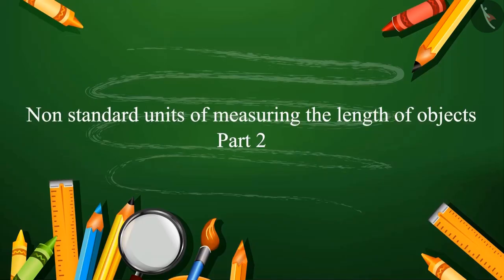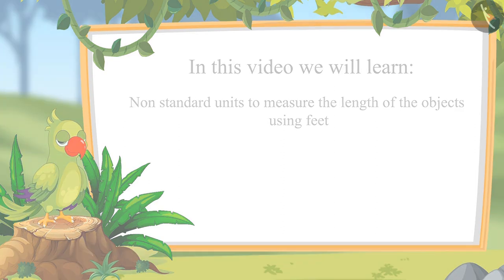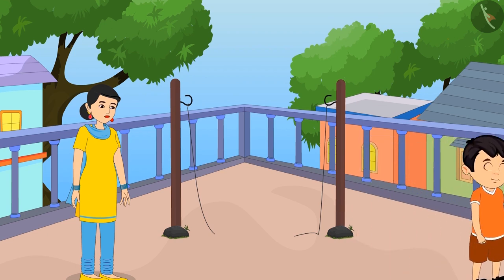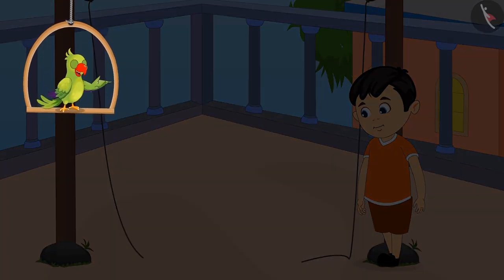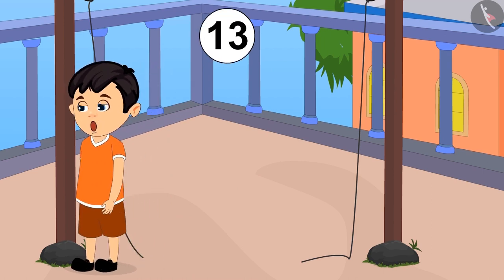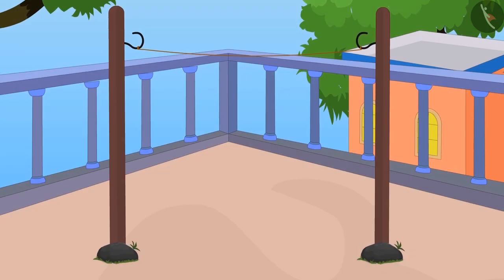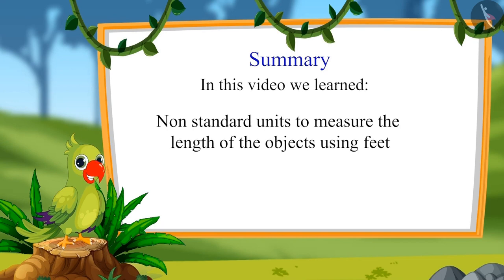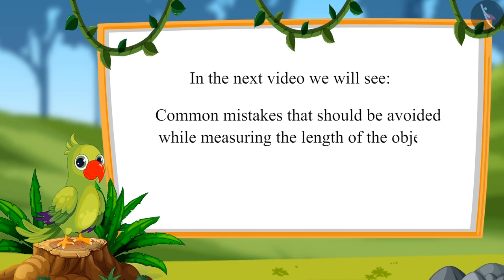Measurement of length by using non-standard units | Part 2/4 | English | Class 1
Measurement of length by using non-standard units | Part 2/4 | English | Class 1 | NCERT

Measurement of length by using non-standard units | Measurement of Length | Grade 1 | NCERT | Measurement

Welcome to part 2 of Measurement of length by using non-standard units. In this video, we will discuss the concept of Measurement of length by using non-standard units.